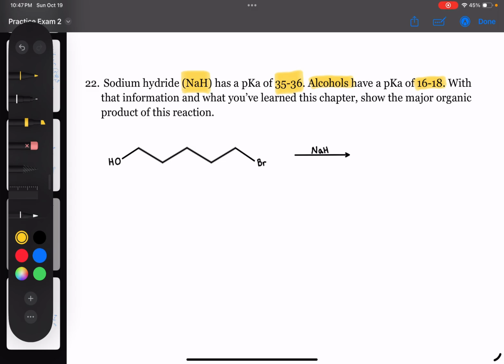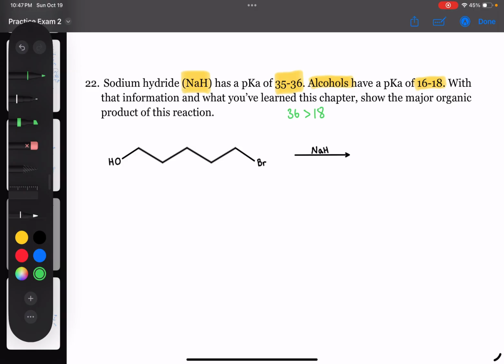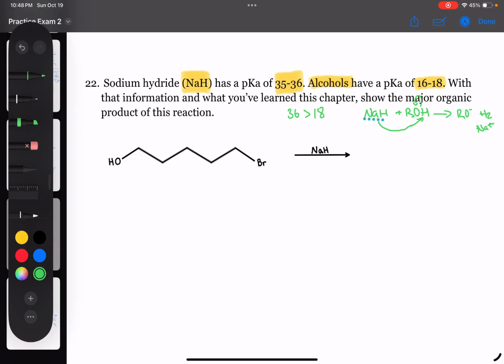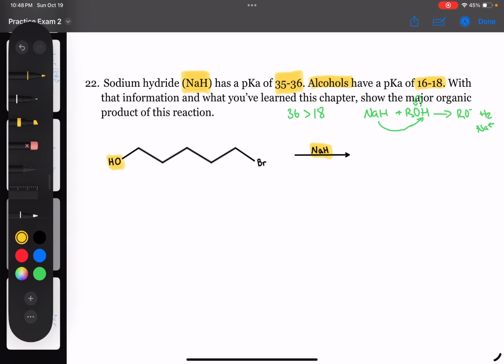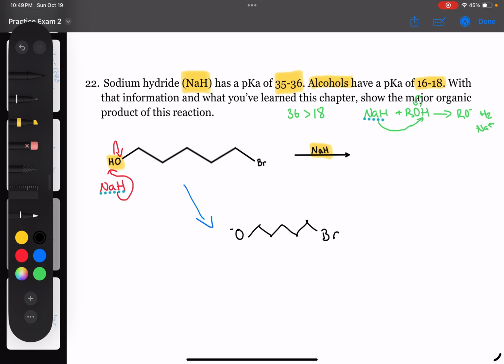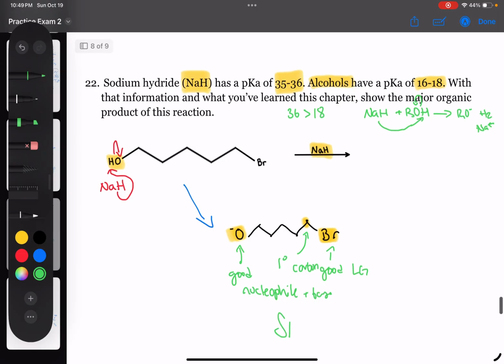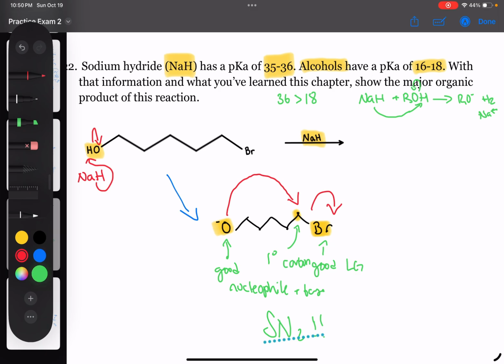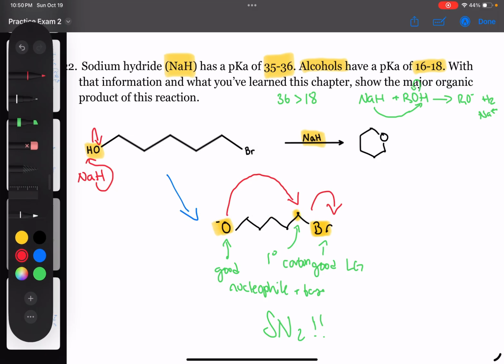Question 22 on Practice Exam Explanation: Intramolecular formation of ether